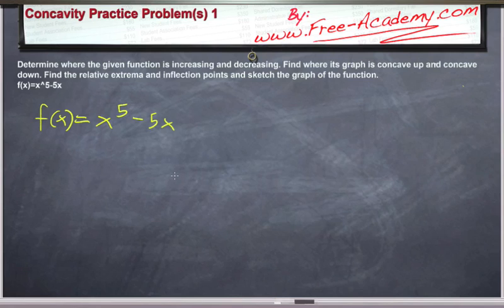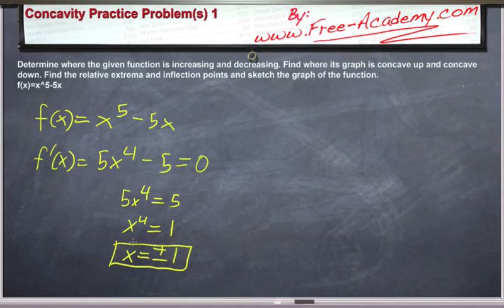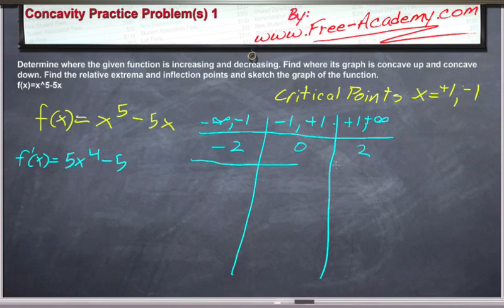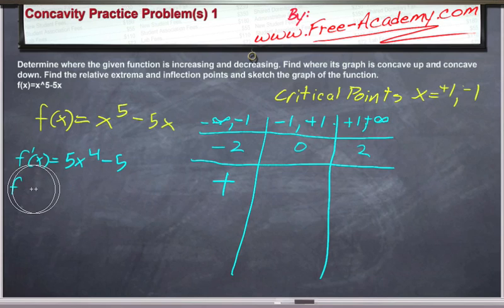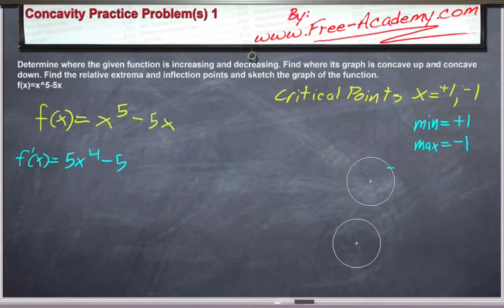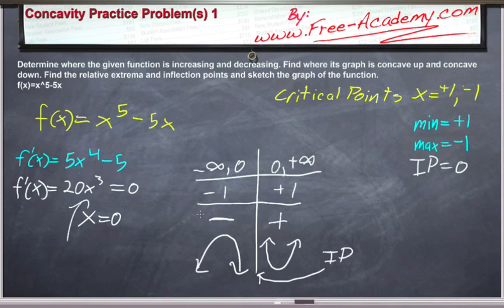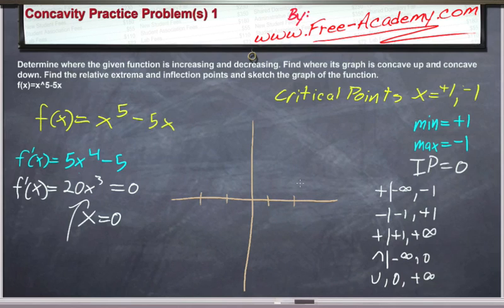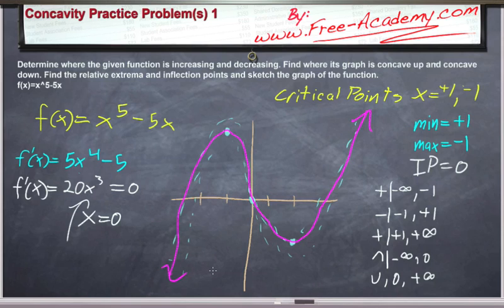Concavity Practice Problem 1 - Calculus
on analyzing graphs. Problem: Determine where the given function is increasing and decreasing. Find where its graph is concave up and concave down. Find the relative extrema and inflection points and sketch the graph of the function. f(x)=x^5-5x